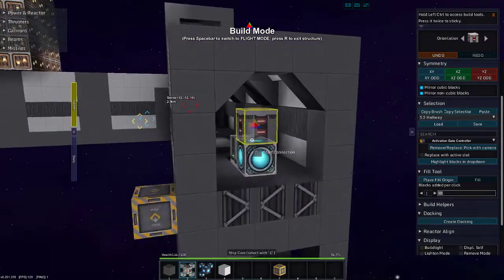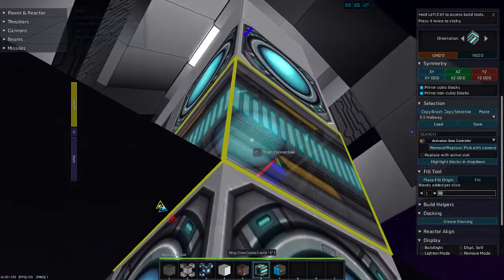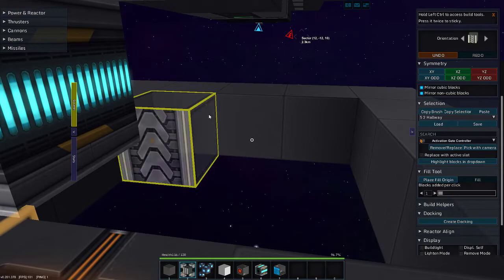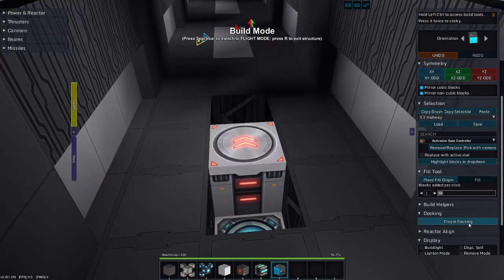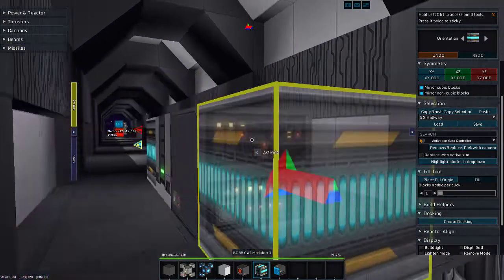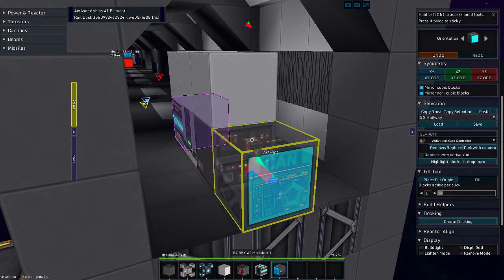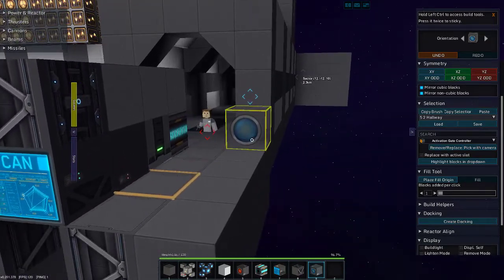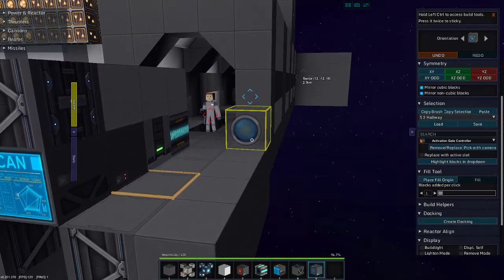Failed Popup Turret - StarMade S2-299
Today in StarMade I fail to make a working popup turret.